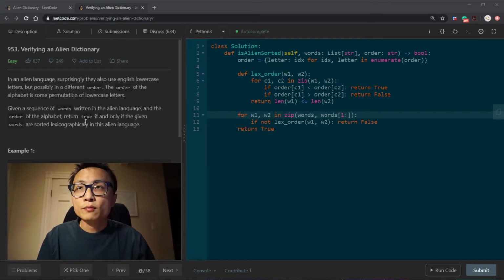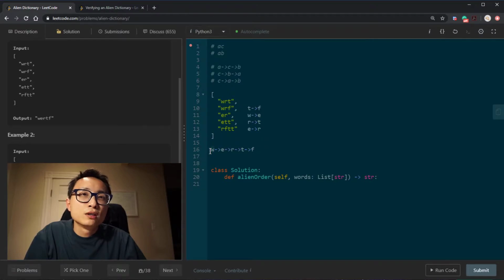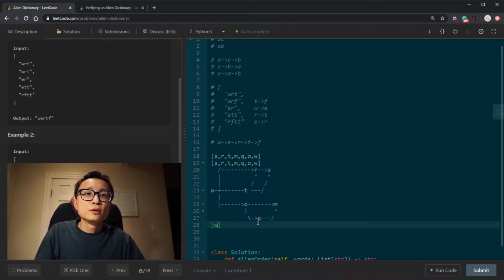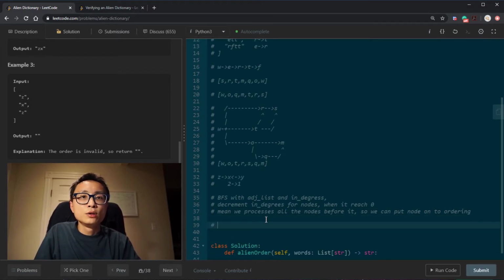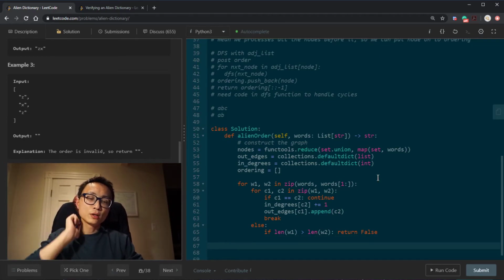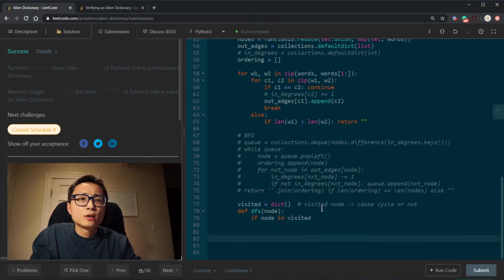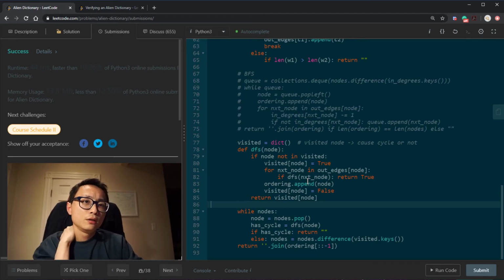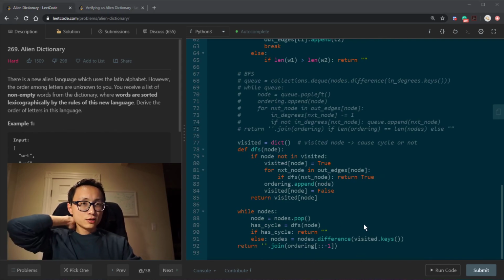Leetcode 269 Alien Dictionary